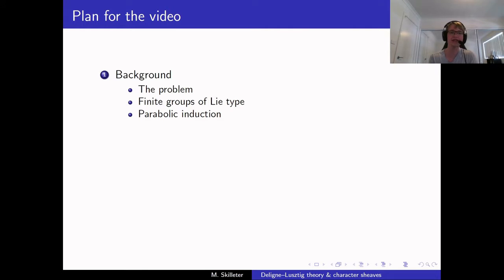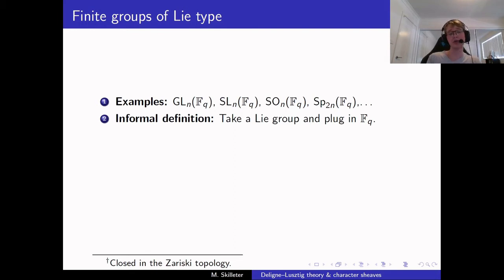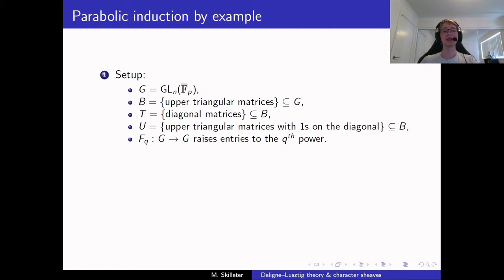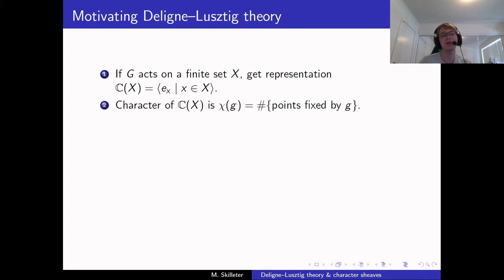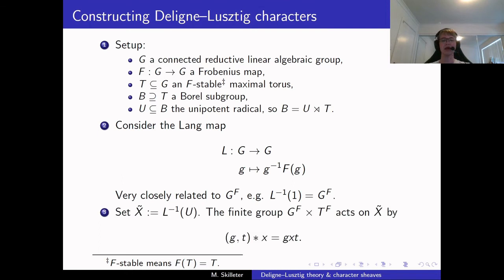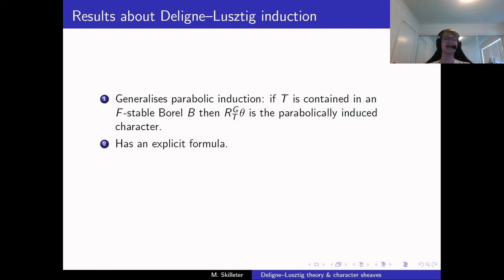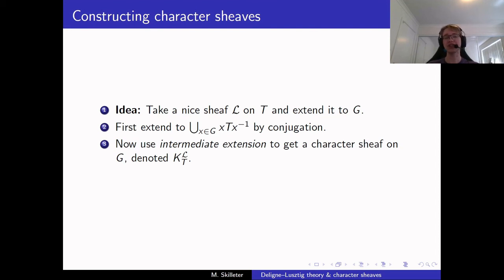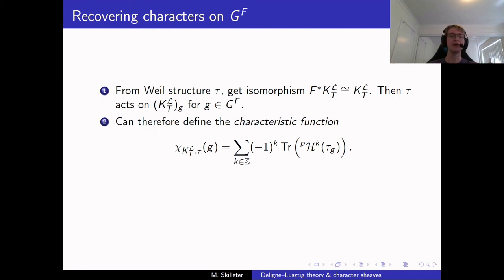Deligne-Lusztig theory and character sheaves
I discuss my Honours project about Deligne-Lusztig theory and character sheaves. These are techniques for constructing characters for finite groups of Lie type which are still not well understood.